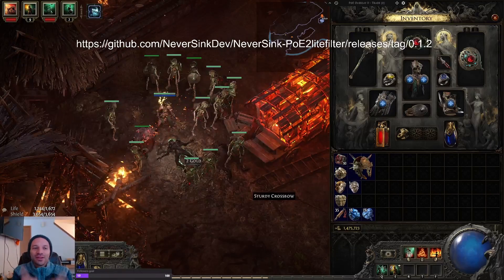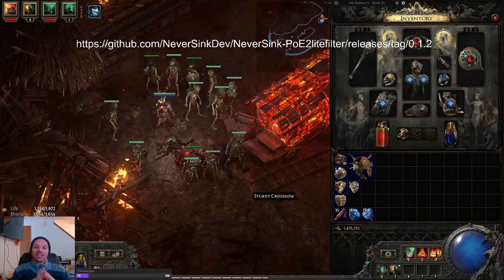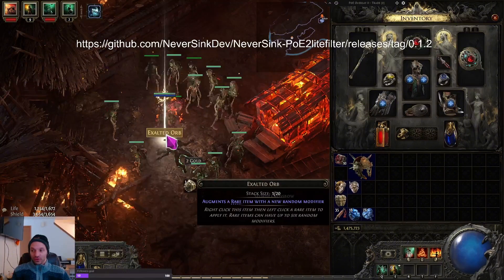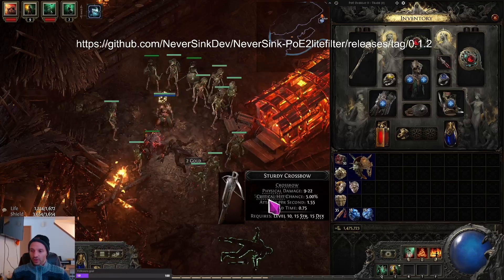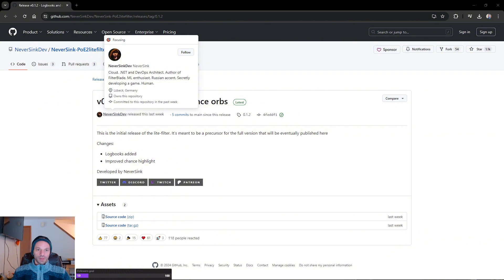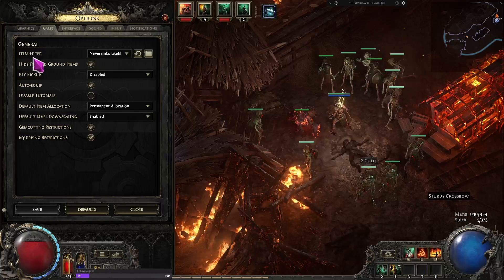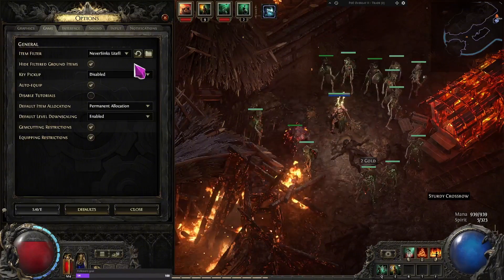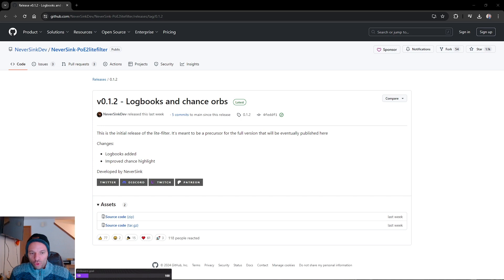Upgrade Your Loot Game! POE2 Loot Filters | HOW-TO TUTORIAL | Never Miss Loot Again!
Stop missing valuable loot in Path of Exile 2! In this video, I’ll show you how to install a loot filter step-by-step so you can upgrade your loot game and never miss an important drop again. With the filter in place, you’ll see highlighted items and hear that perfect sound when something valuable lands—even off-screen.

Follow along for a quick tutorial, and let’s get you grinding smarter, not harder. I also spice things up during streams by tackling fitness challenges after every map completion, so come hang out live on YouTube or Twitch and let’s keep it fun and productive. See you in Wraeclast!